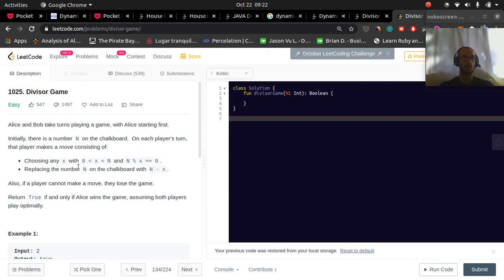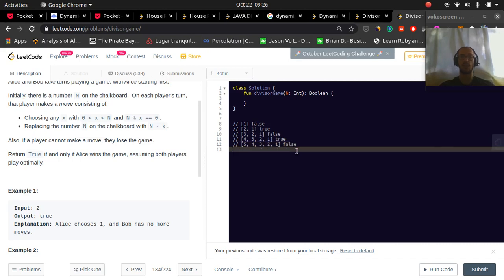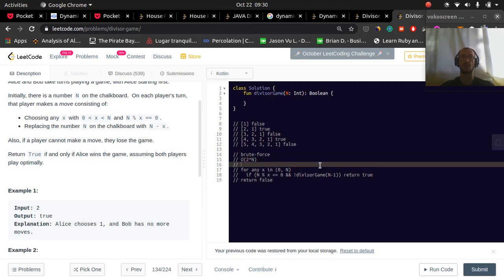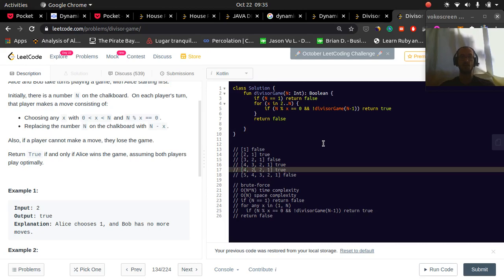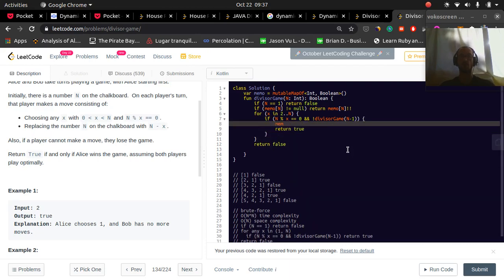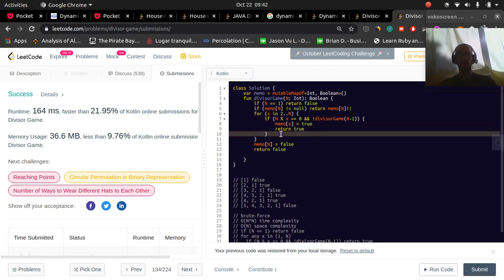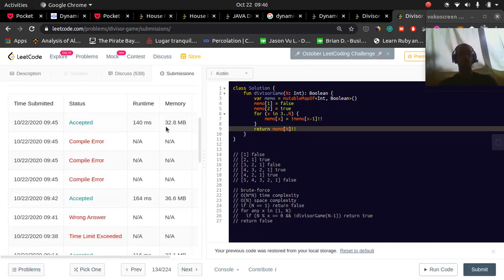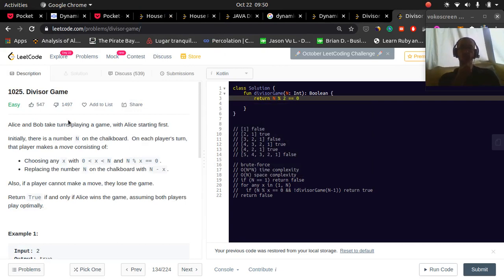Dynamic Programming: Divisor Game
This is a tough dynamic programming problem. But it's good practice towards recognizing recursion relationships. Give it a shot and watch the solution